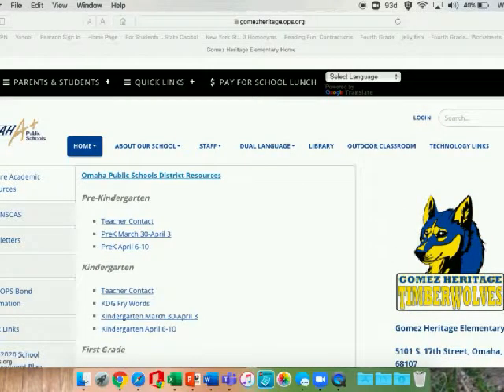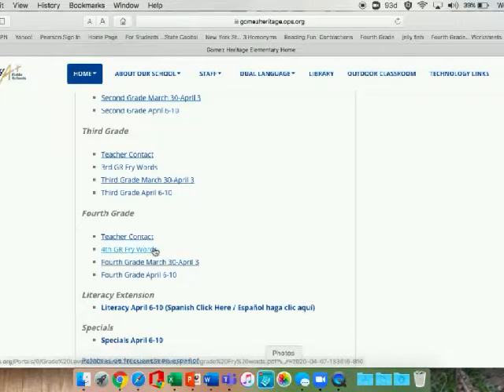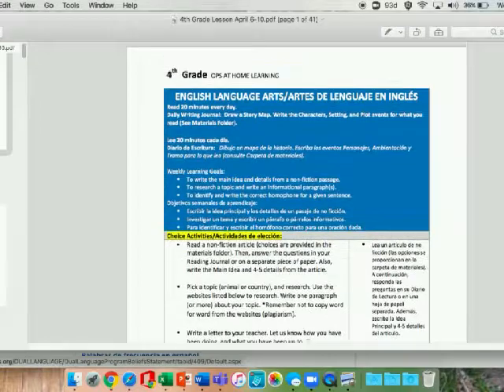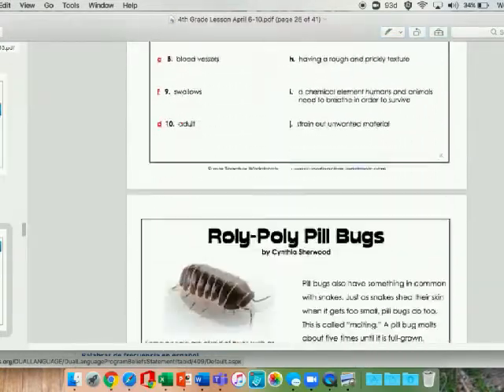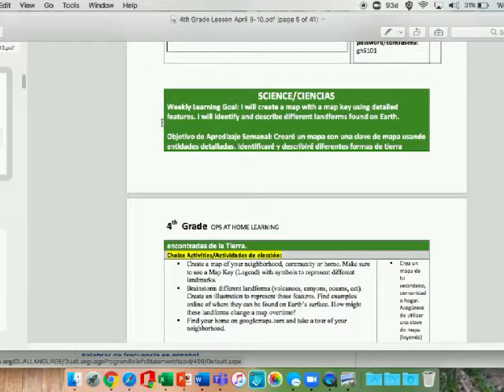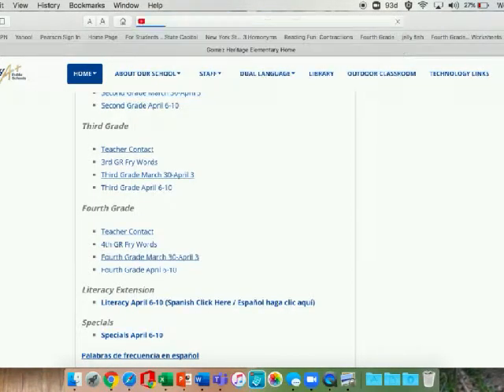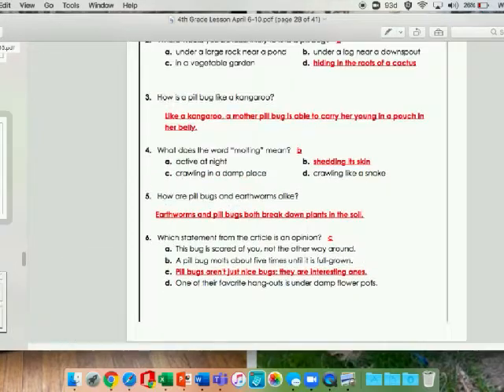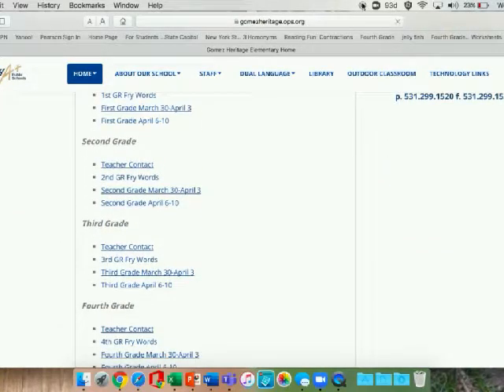How to Access Weekly Activities and Materials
This video shows how to access the weekly activities and materials for Fourth Graders at Gomez. Any questions, please reach out to your teacher.